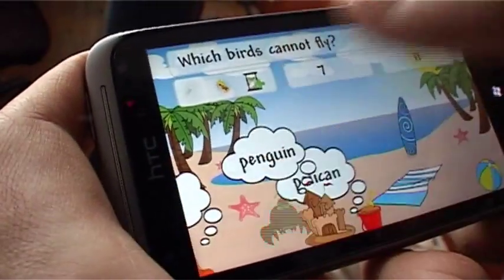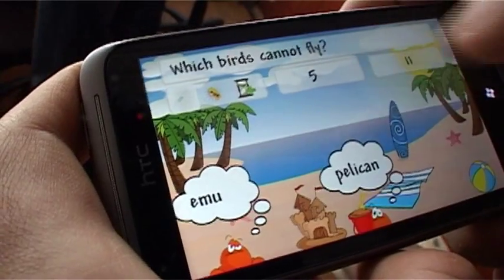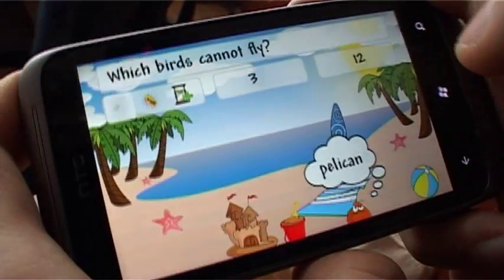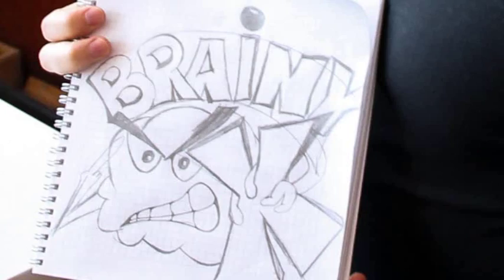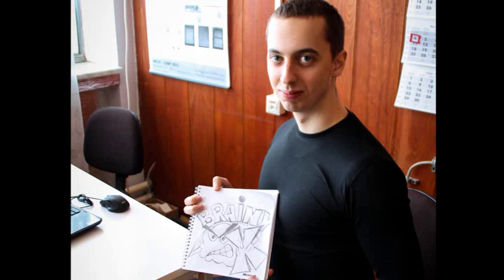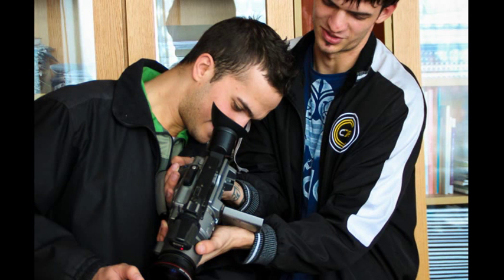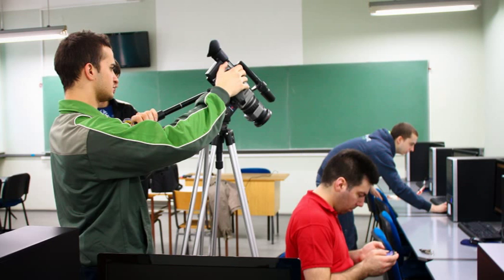Brainy-x (Subotica Tech, Serbia) - Sharp Shooter game (Imagine Cup 2013 - overview)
Windows Phone Game development entry for online competition Imagine Cup 2013, Brainy-x team from Subotica Tech, Serbia.